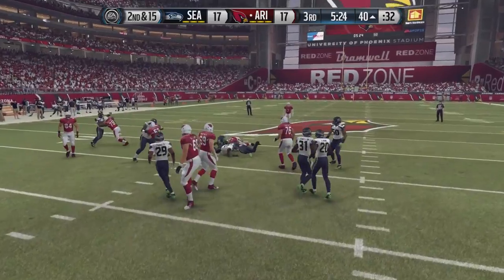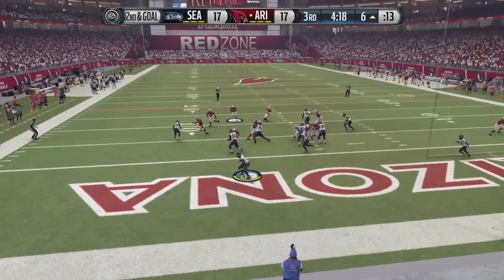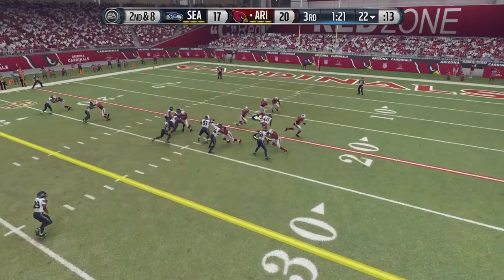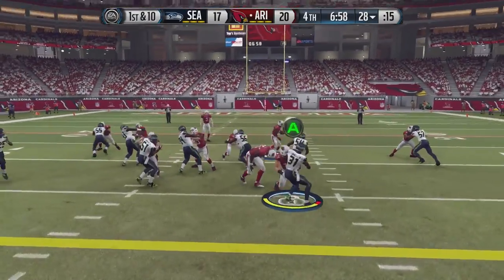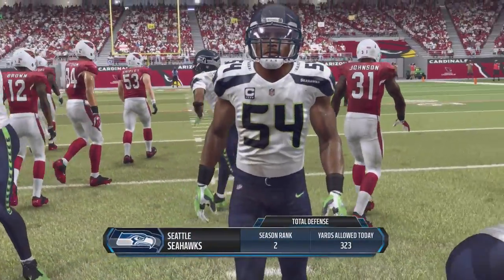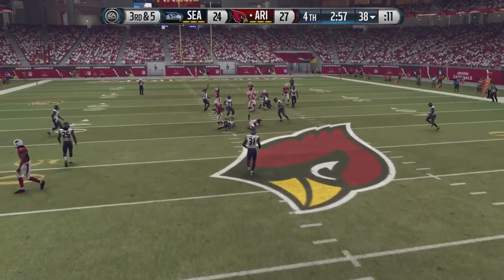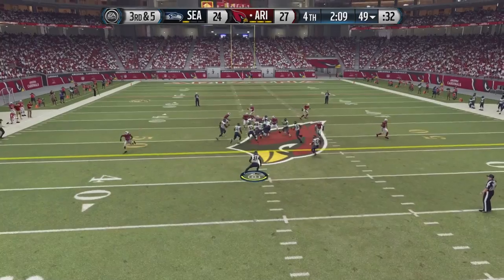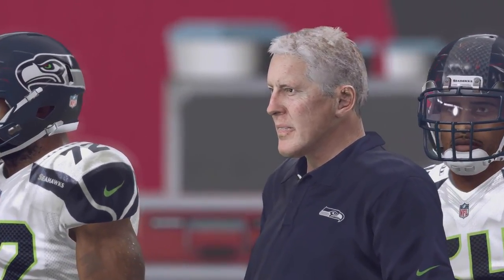KAM CHANCELLOR KNOCKING PEOPLE OUT! Madden 16 Career Mode Gameplay Ep. 6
PRIMARY GAMES:
NBA Live Mobile
Madden 20
NBA 2K20
Fortnite
Etc.